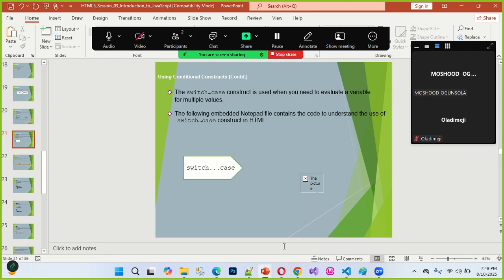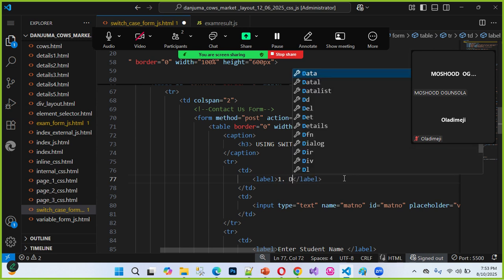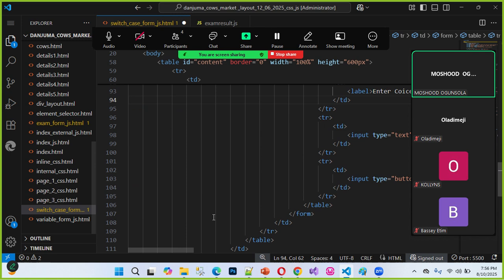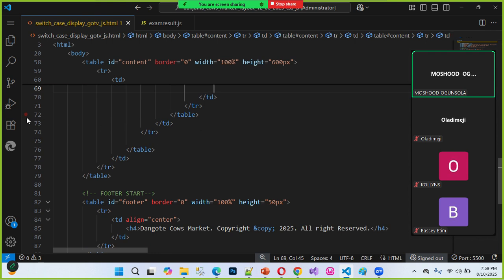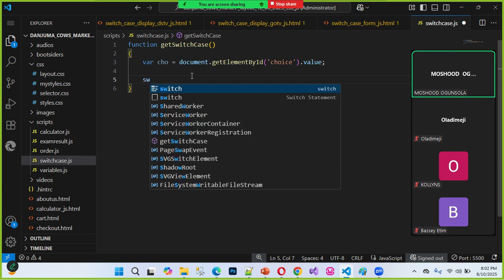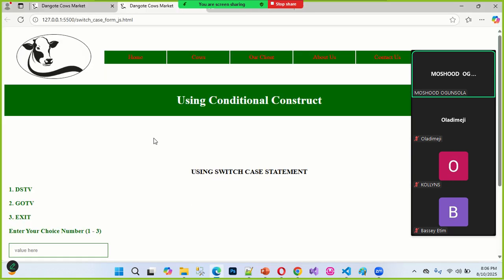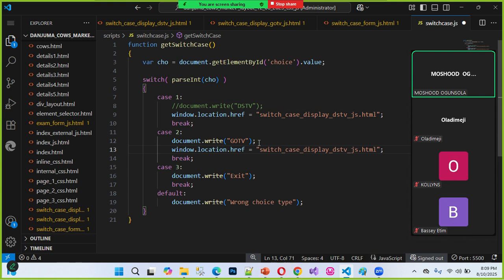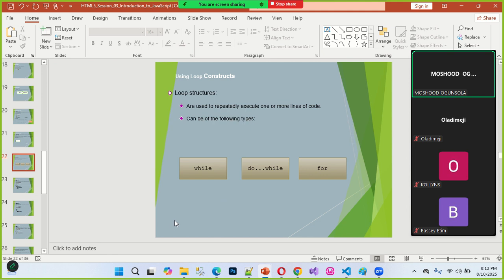js day 4 switch case example 10 08 2025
JS Day 4 Switch ... Case Example